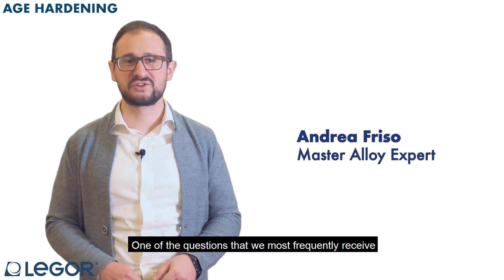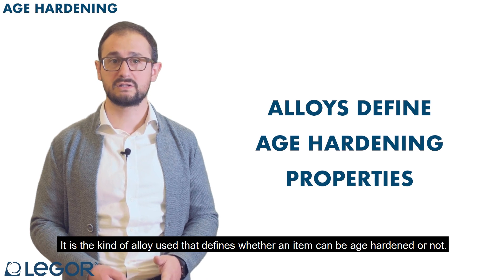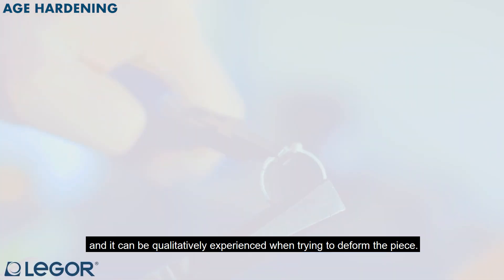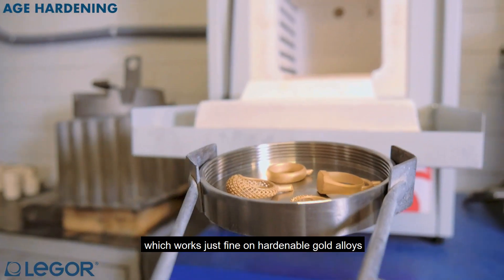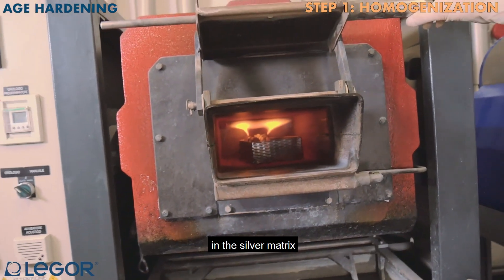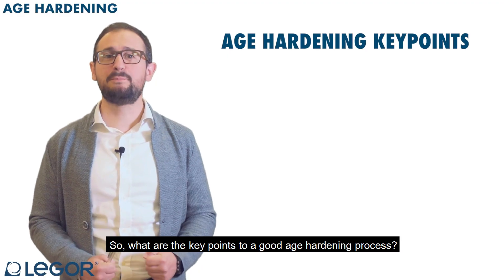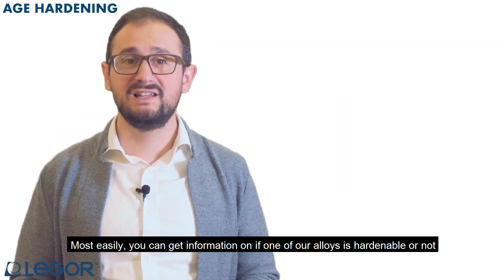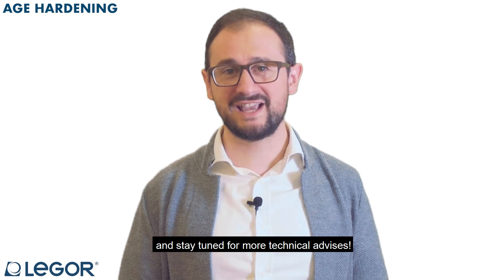How does age hardening work?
Every manufacturer knows how useful it is to have a hard, strong jewel. That's why most alloys undergo a process called age hardening. But not all alloys can be age-hardened.
In this video, our Master Alloy Expert, Andrea Friso, will explain what are the keypoints for a good age hardening process.